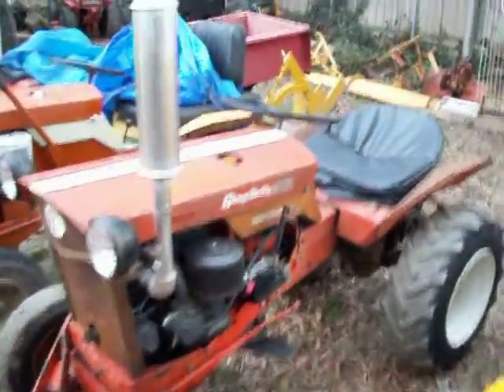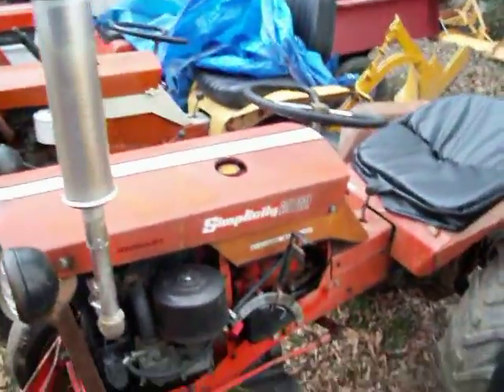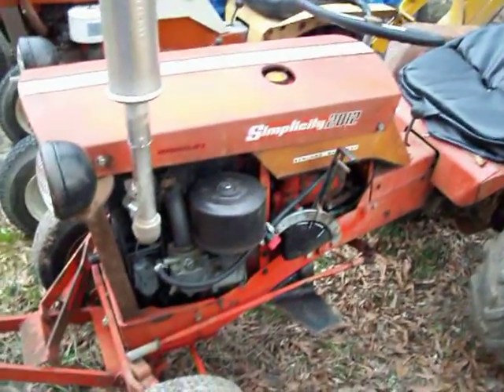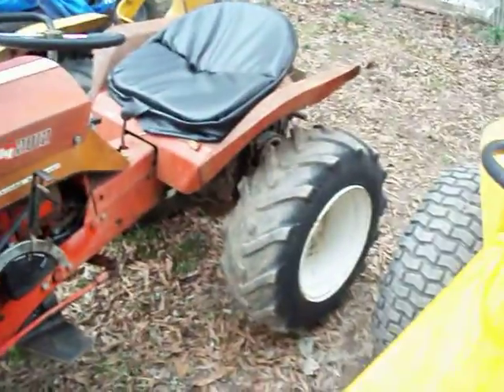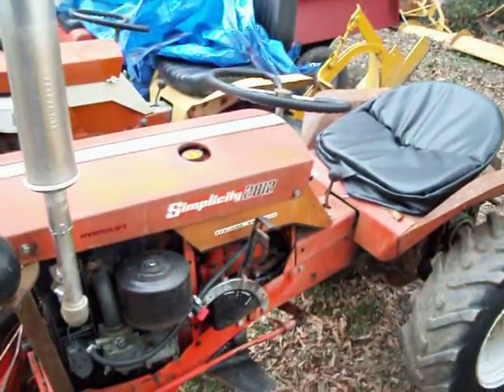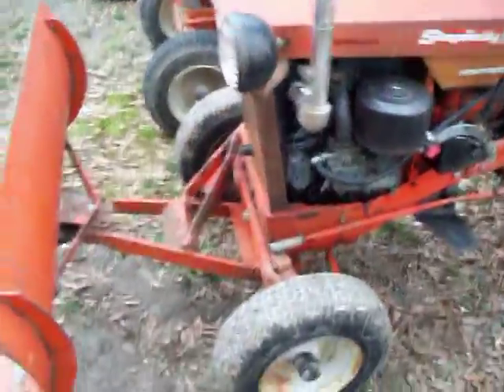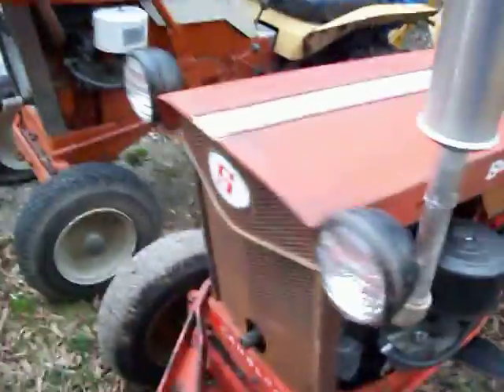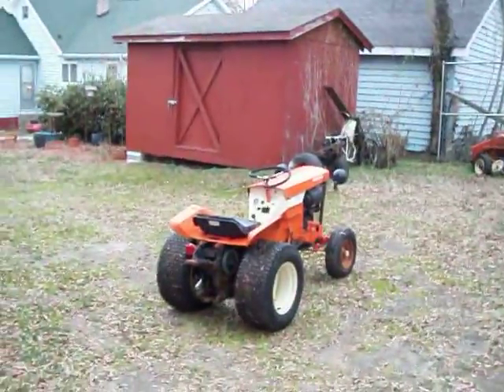Simplicity 2012 hydro lift 16hp briggs